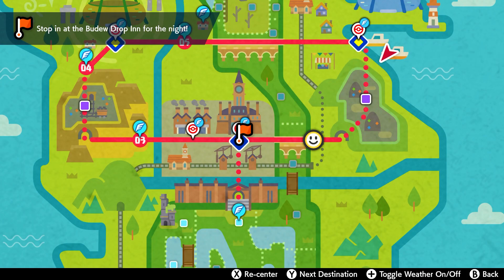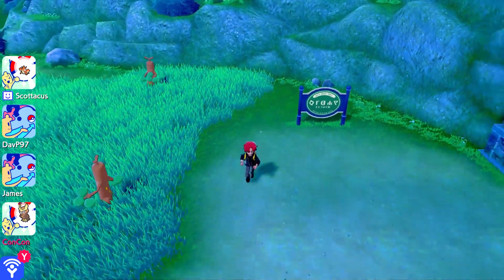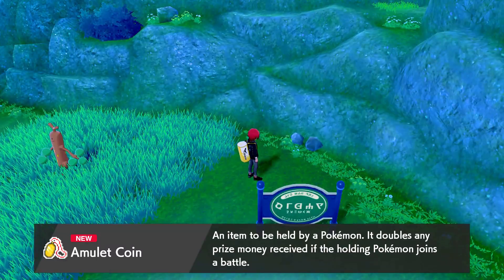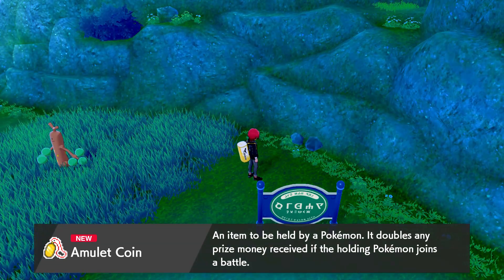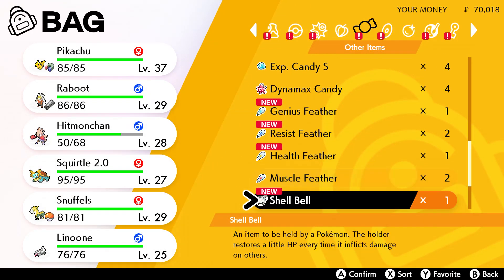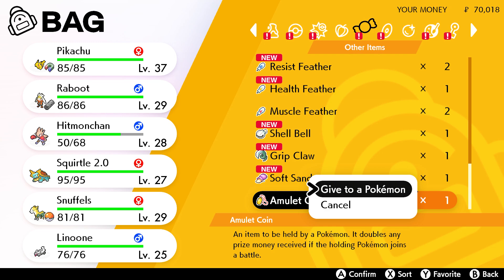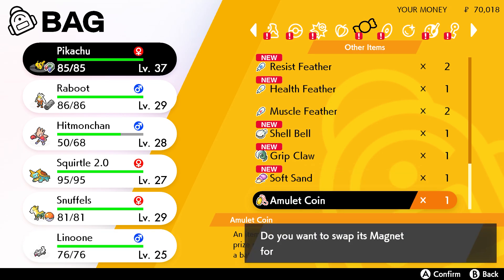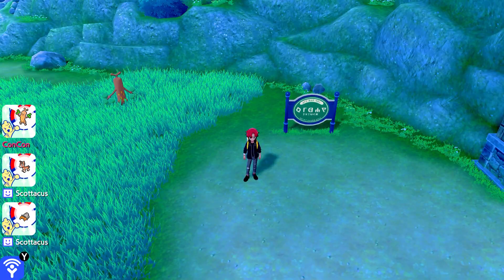DOUBLE all PRIZE MONEY | Amulet Coin Item Location ► Pokemon Sword & Shield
Use this item to double all the prize money you get in Pokemon Sword & Shield on the Nintendo Switch.